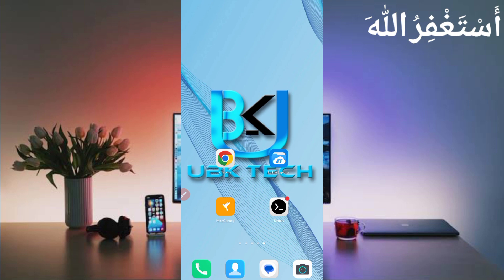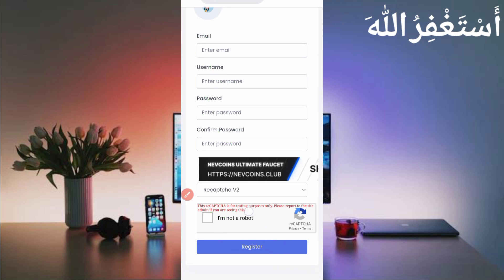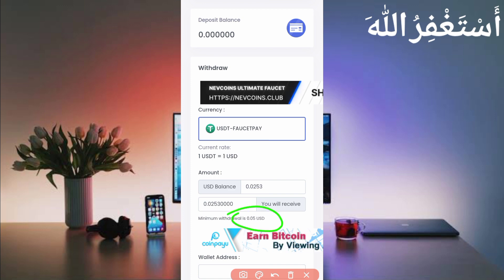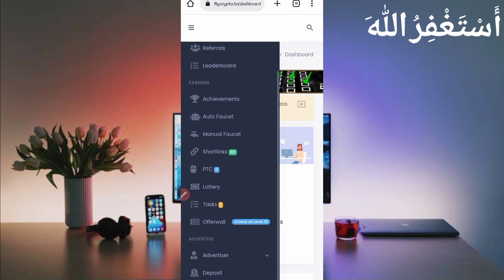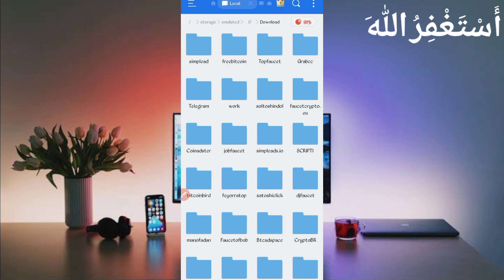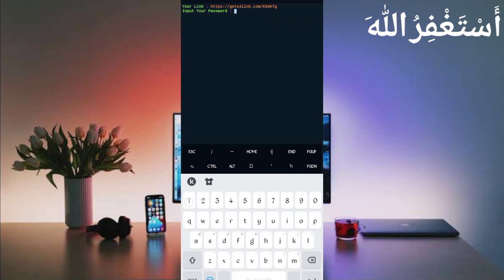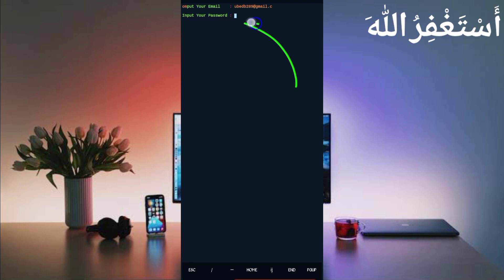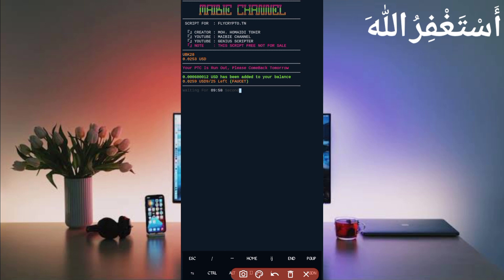Earn Free USDT Faucetpay Via Termux | Autofaucet USDT | Termux Faucet | Make Money Online 2023